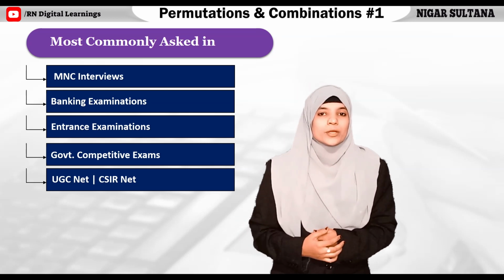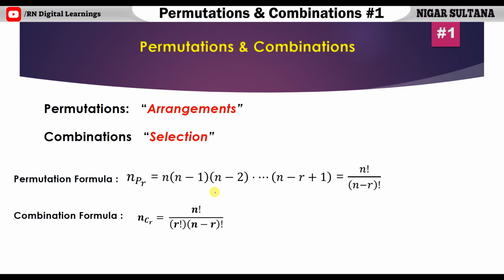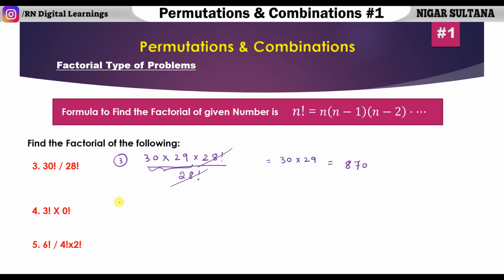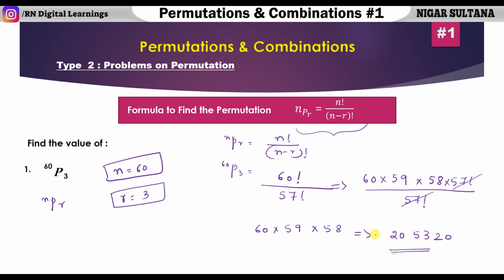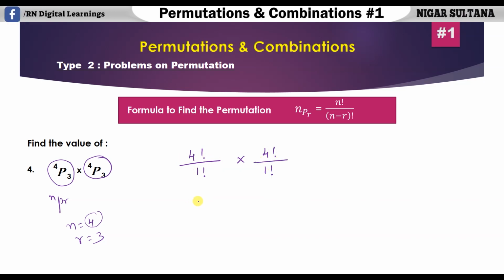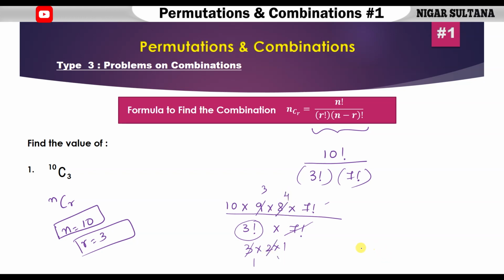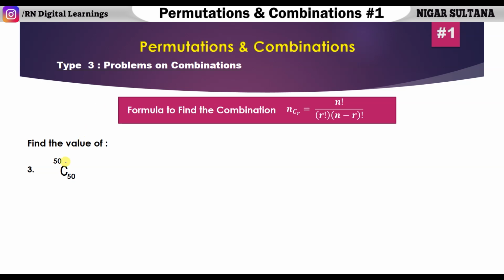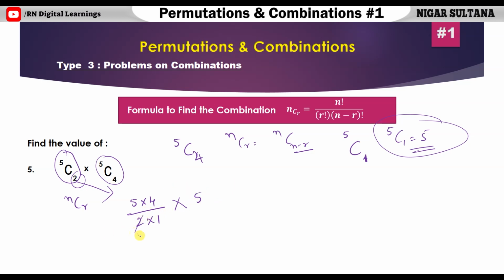#1 Permutation & Combination | By Nigar Sultana | Quantitative Aptitude | RS Aggarwal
Quantitative Aptitude Series on Permutations & Combinations By Nigar Sultana
✅ Link to  Download the Handwritten Notes  👇👇

The File is Password Protected. To Know the Password watch this video Completely..
In this Video you will Understand the Basics of Permutation & Combination..